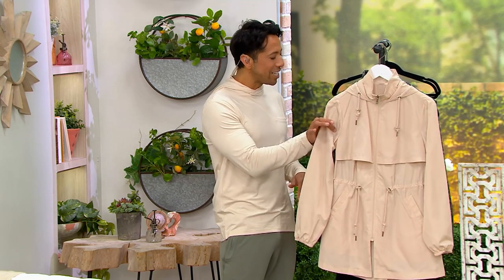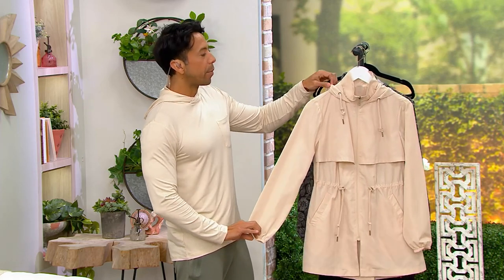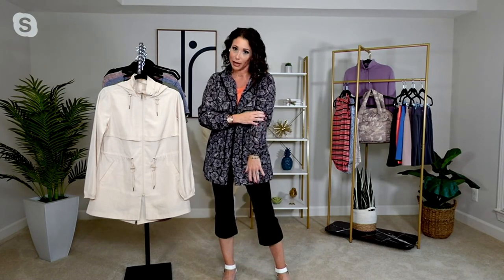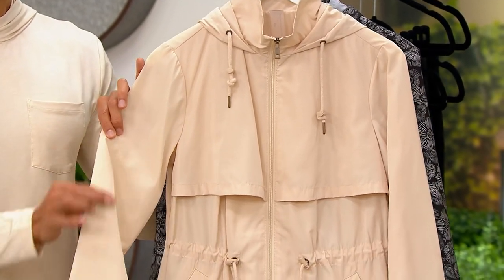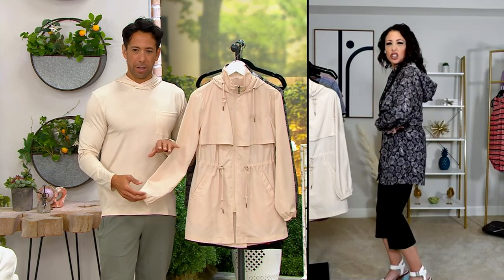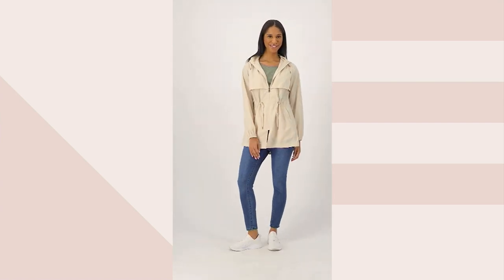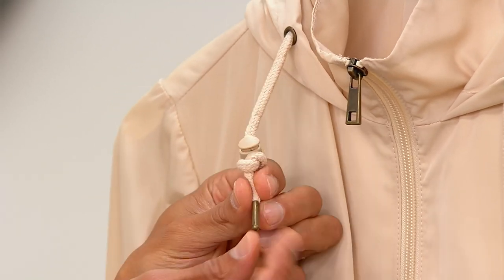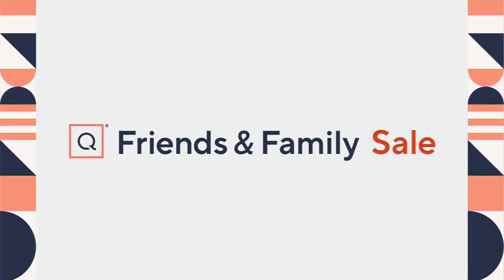zuda Woven Cinched Waist Hooded Anorak Jacket on QVC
zuda Woven Cinched Waist Hooded Anorak Jacket

Brave the elements looking fabulous in this printed anorak jacket. Done in water-repellent fabric, it features a drawstring for cinching at the waist and a hairdo-saving hood for those dreary rainy days. From zuda&reg; Fashions.